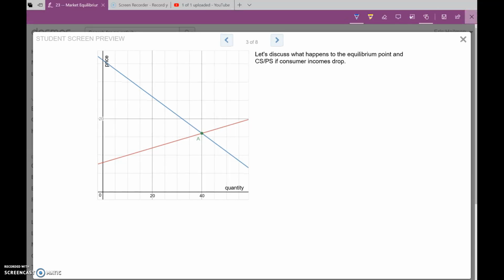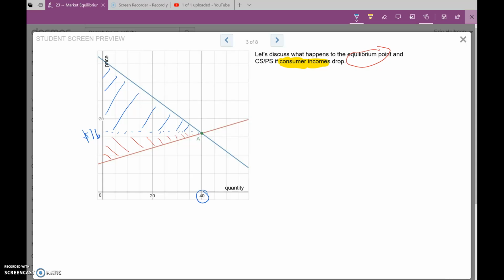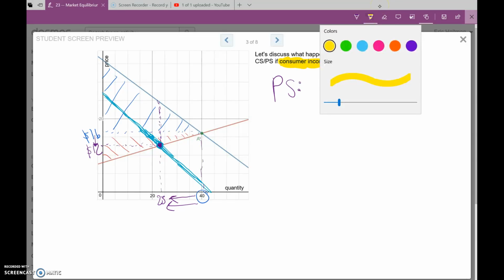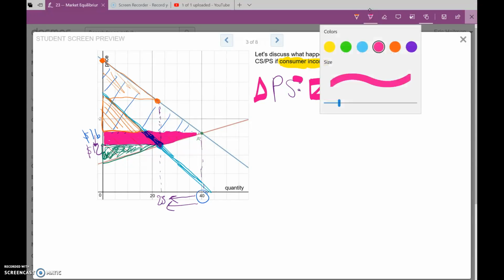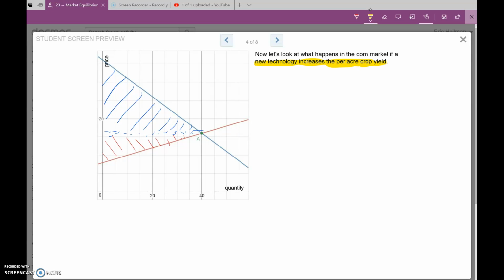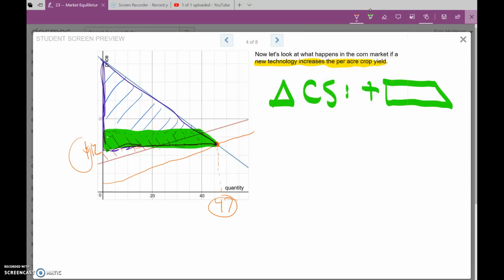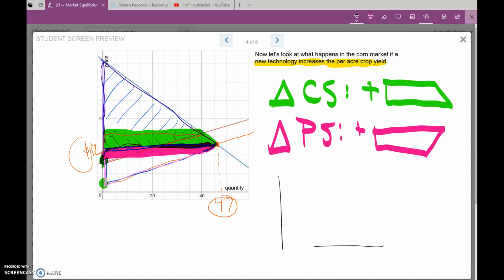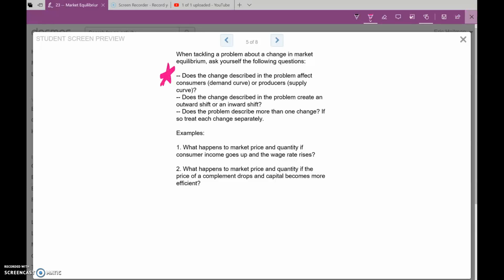23pt2 -- Market Equilibrium